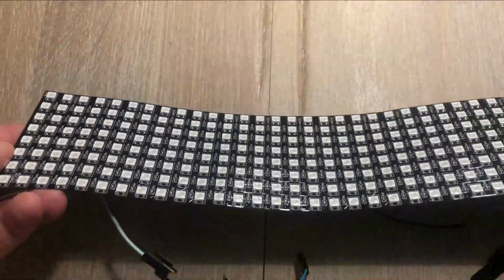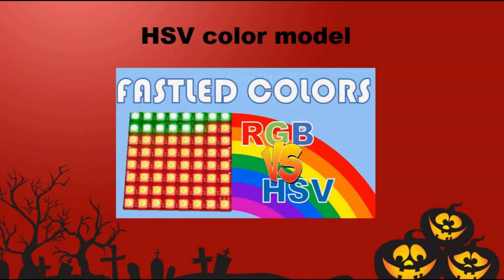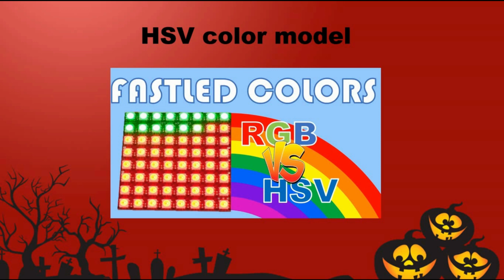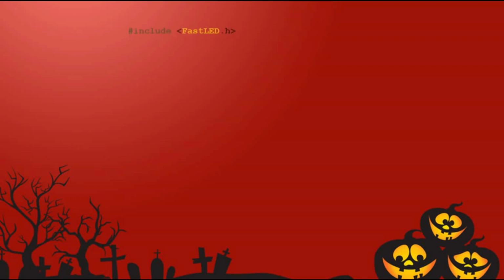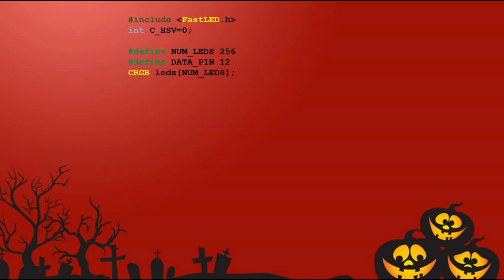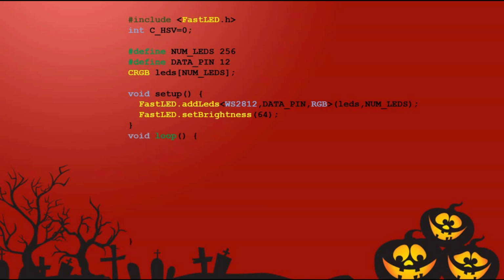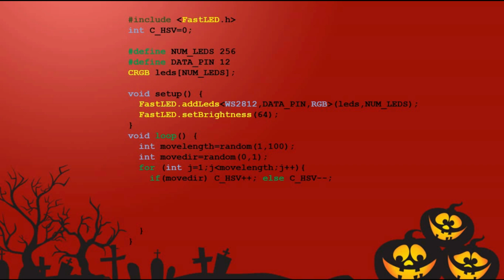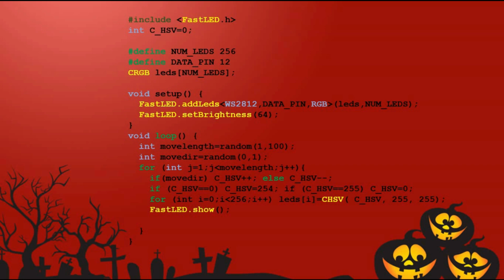Last-Ditch Halloween Rescue with Arduino and WS2812 Matrix!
Happy Halloween Everybody:)